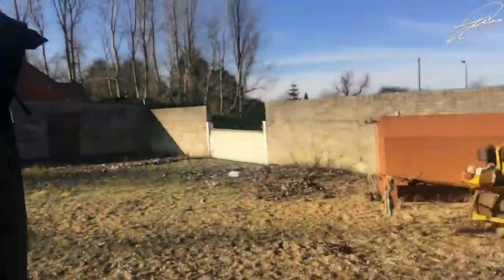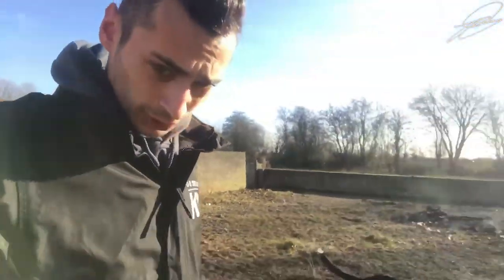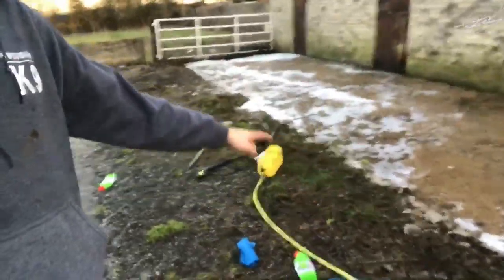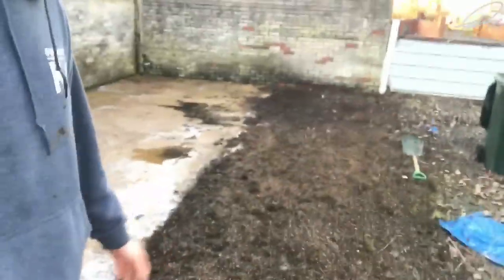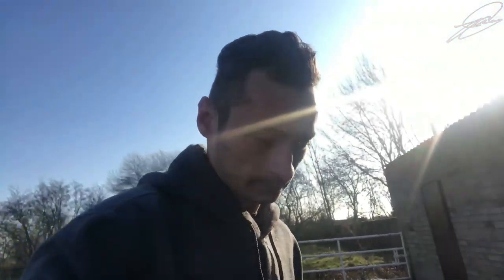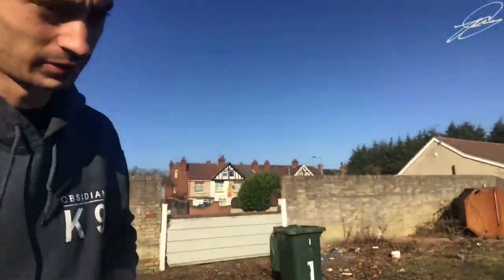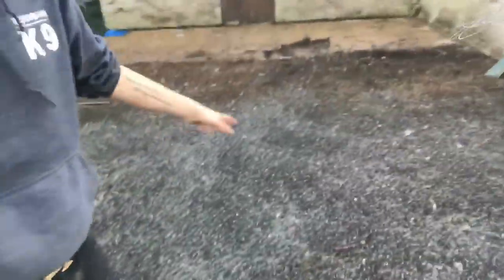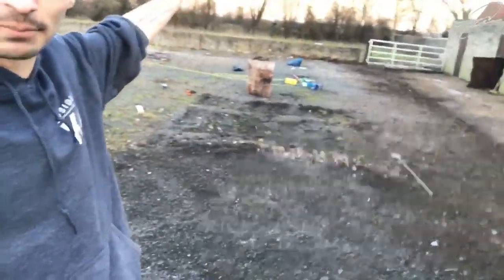I'm Not Cut Out For This | DailyGray 058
Moving into this new facility has been absolutely awesome so far but hell, is there a lot of work to do in the grounds! Today, Tom and I pulled out thousands and thousands of weeds by hand, swept the gravel flat and got a bit more done.  Yesterday, Misha and I hit the jet wash... The Vlogs aren't gonna be mindblowingly exciting at the moment... But I promised the REAL daily life of a Dog Trainer.  This is part of it!